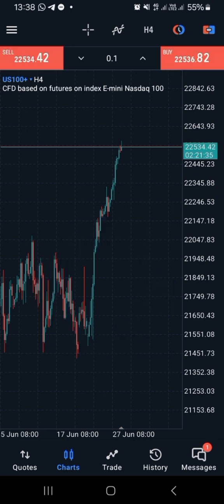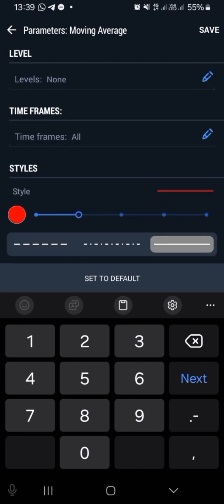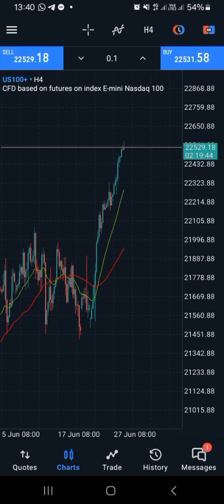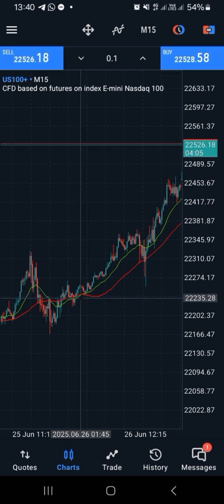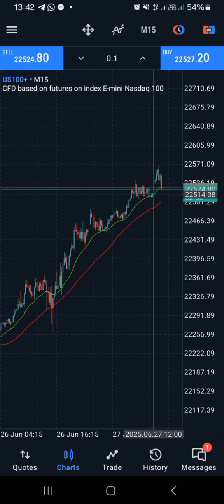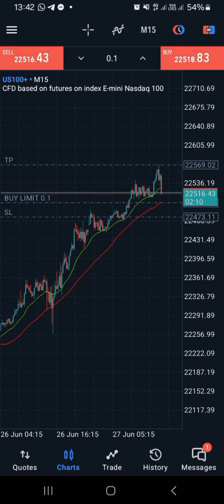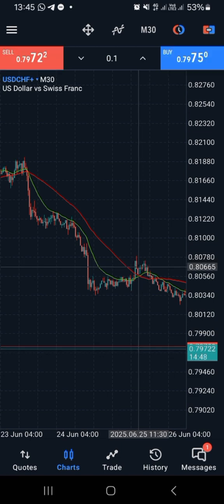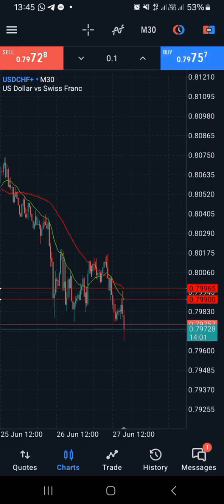Simple Forex Trading Strategy for Beginners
This video is a guide to understand how to use moving average strategy for trading